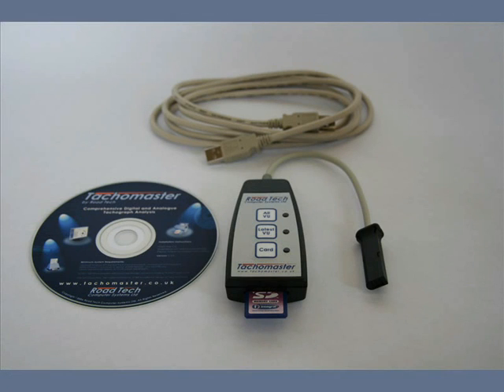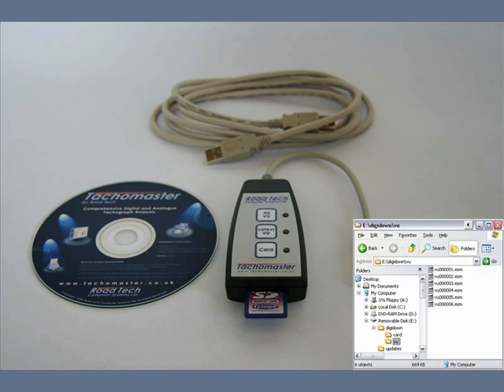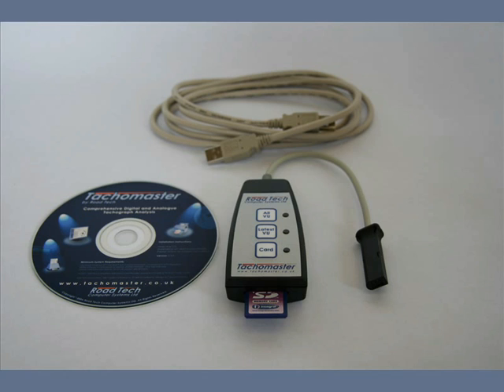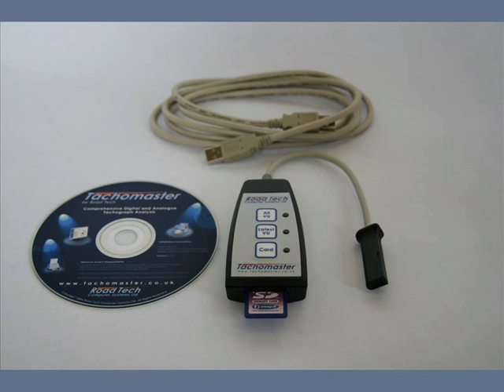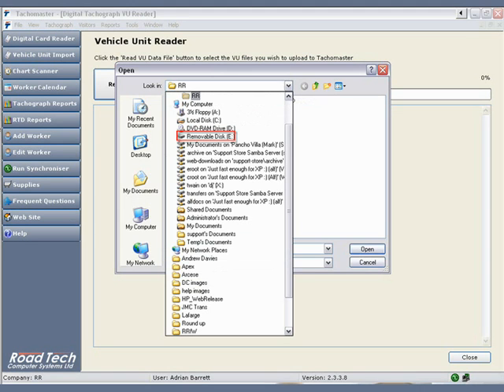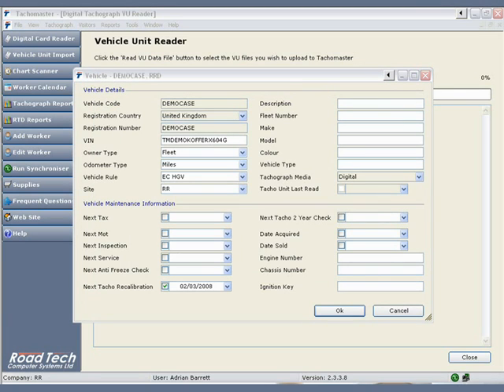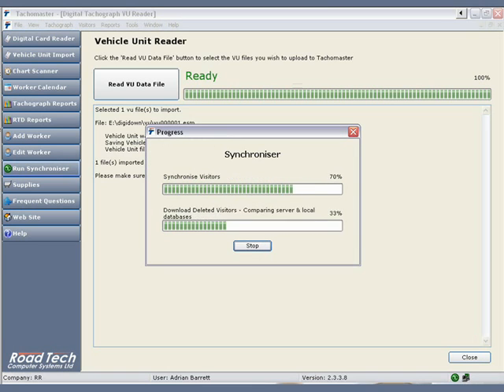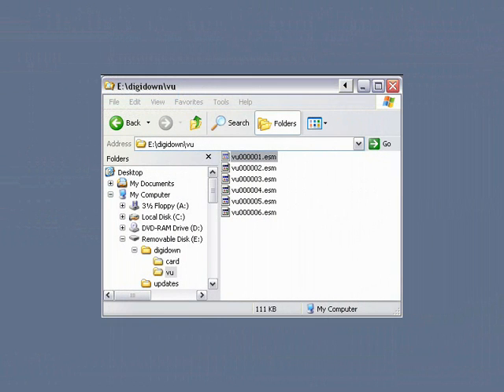VU - Vehicle Unit upload from an old digidown device - Tachomaster Tachograph Analysis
- Tachomaster is the market leading Tachograph Analysis solution. This tutorial explains how to uplaod data from the old digidown units. This is not the video to view to download a DigiVU device.